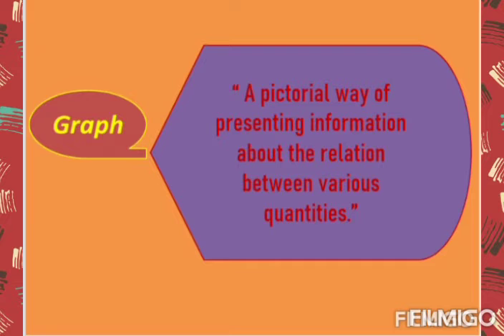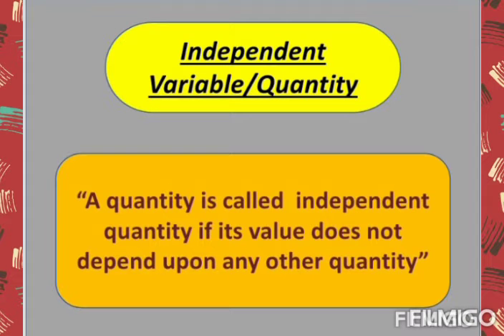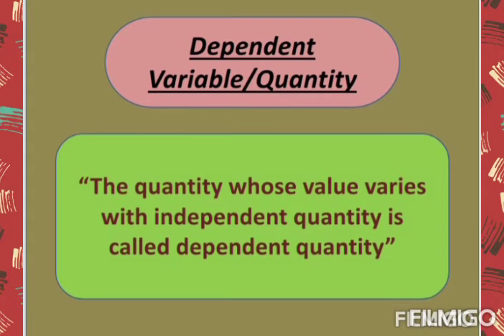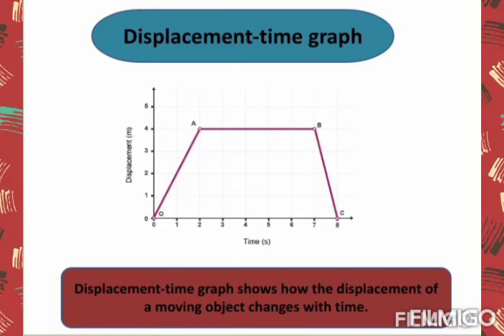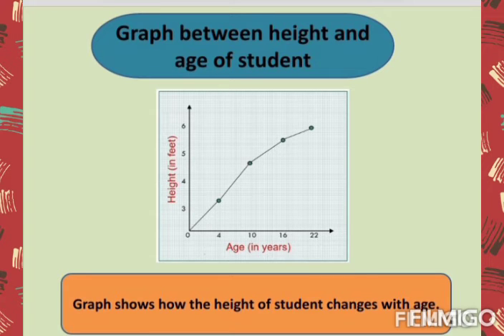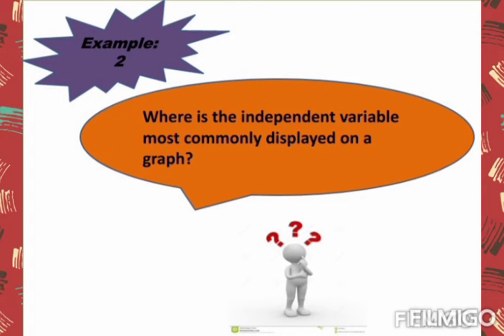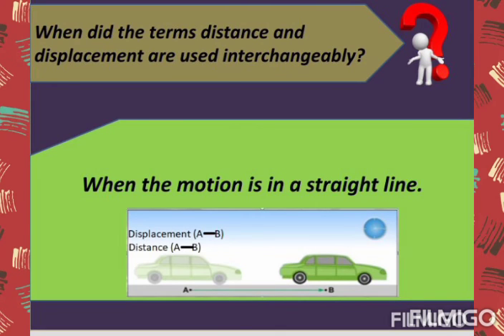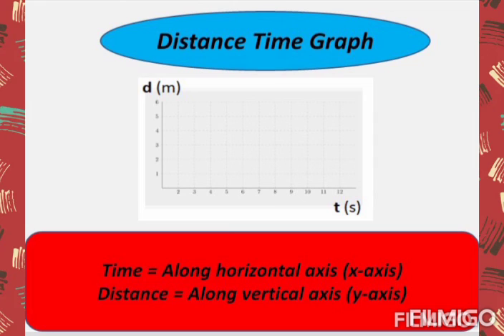Physics Chapter # 2 Kinematics Topic: Graph of 3rd May 2021